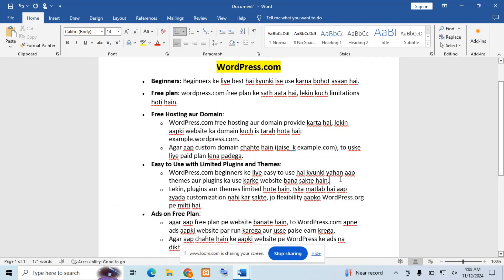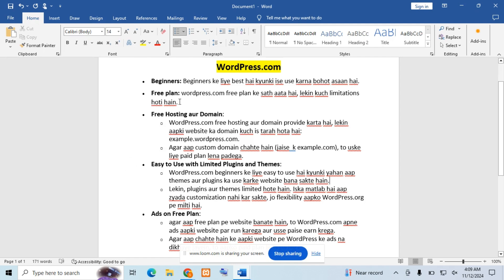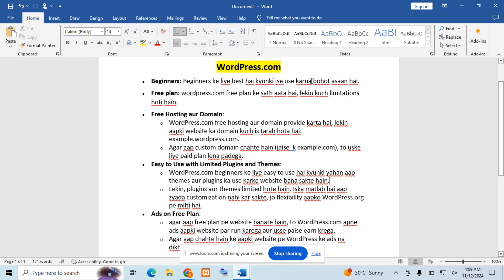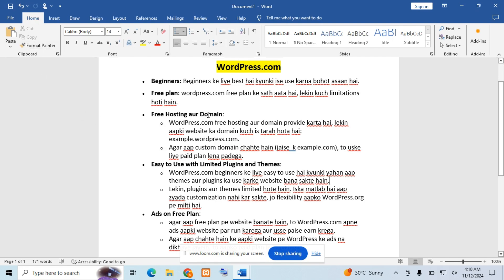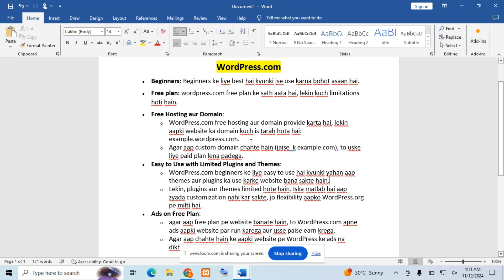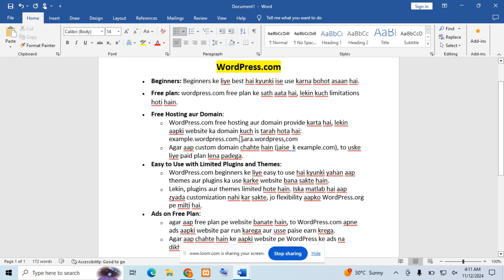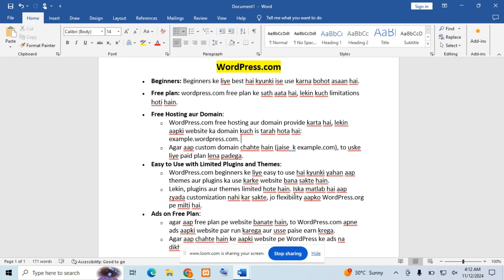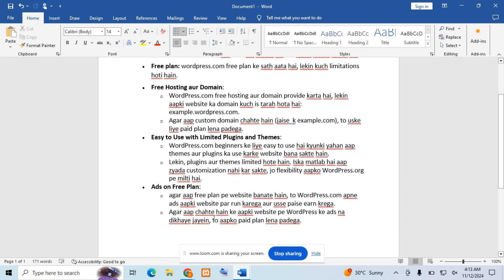What is WordPress.com | How to use WordPress.com | Full Step-by-Step WordPress Guide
If you want to learn what WordPress.com is and how to use it, this video is perfect for you. We’ll provide a step-by-step guide on how to create a website on WordPress.com. Whether you’re a complete beginner or a blogger, this tutorial in Hindi will help you set up your website on WordPress.com easily.

Discover how to build a professional website with our wordpresstutorial wordpressguide wordpressforbeginners .

Follow along with our wordpresshindi tips to make your website successful.